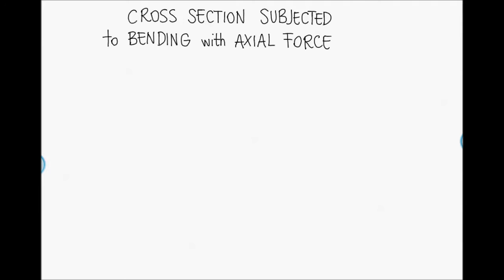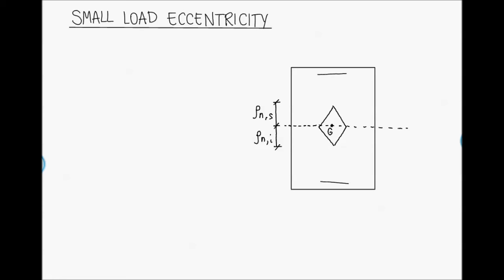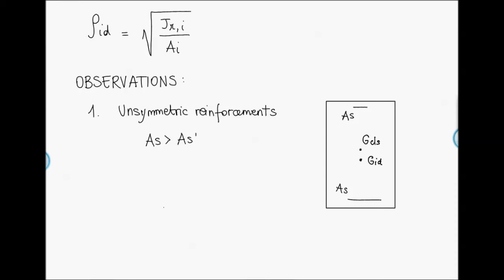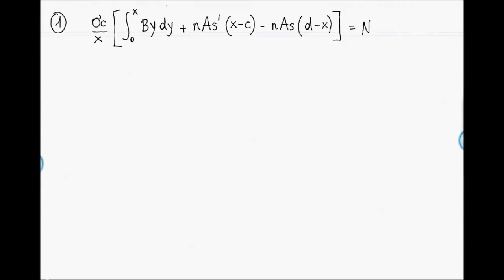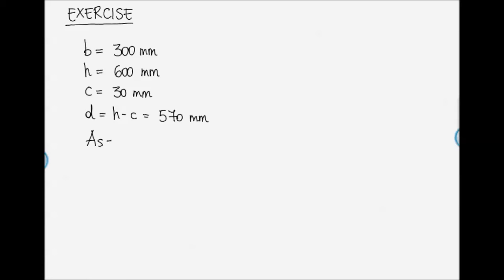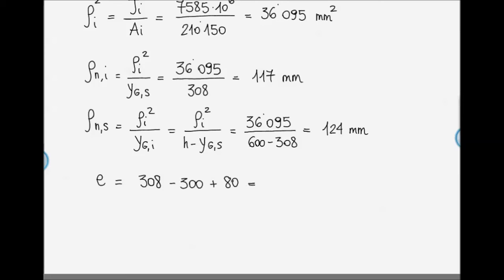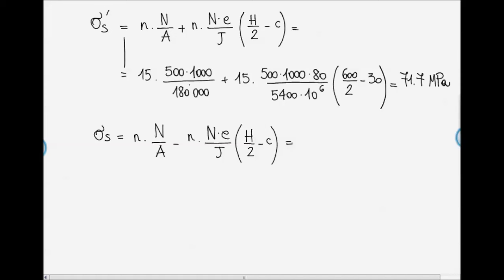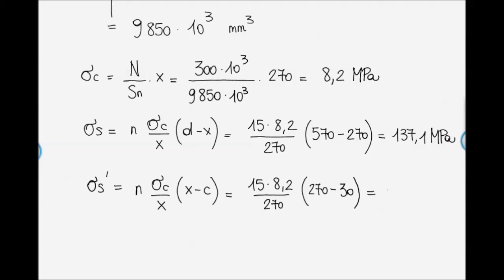L03_C_RC Structures_SLS_Bending and Axial Force